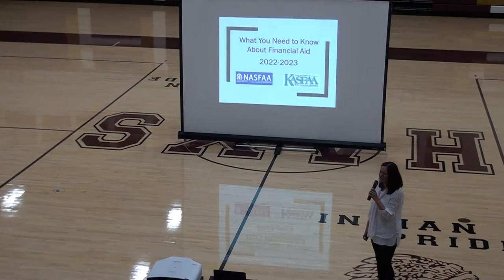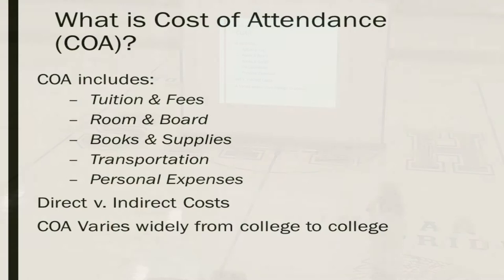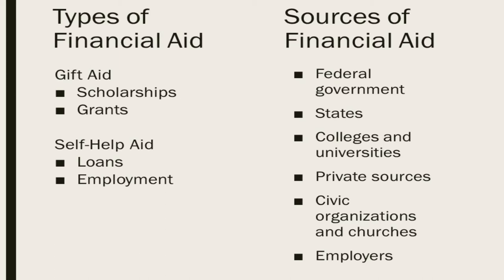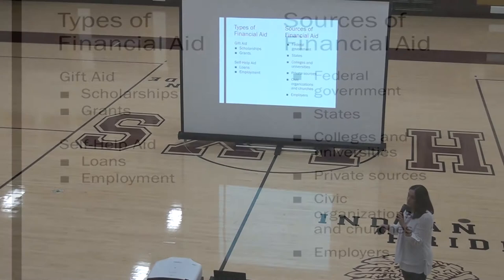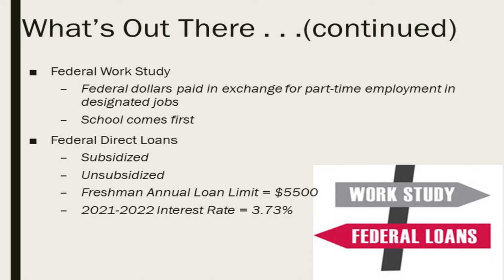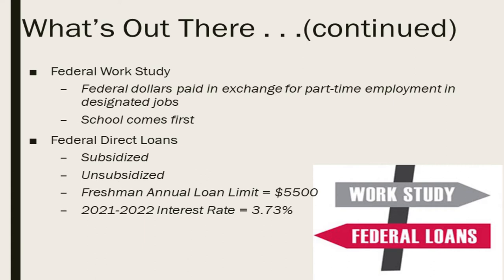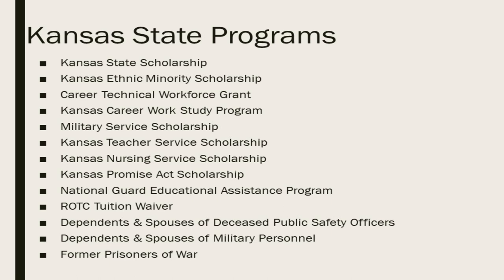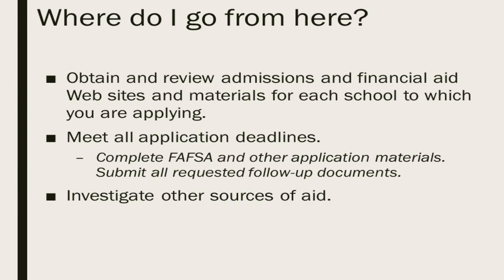Fort Hays State Financial Aid Presentation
Filmed by Tyler Solida